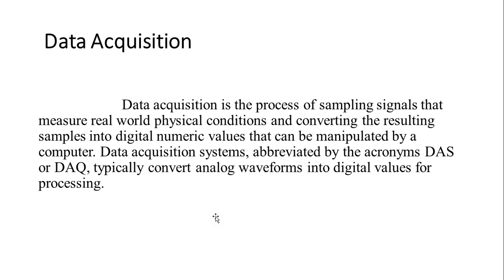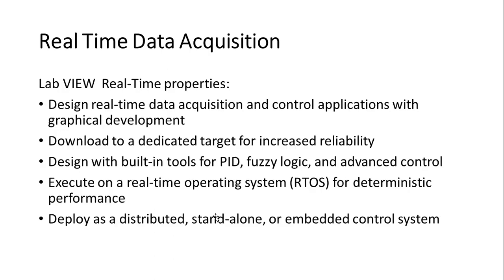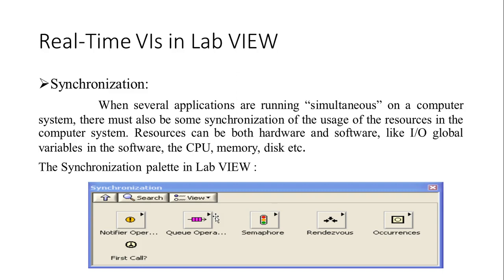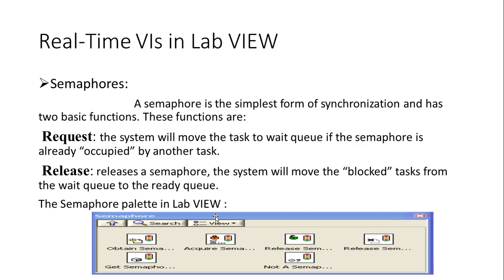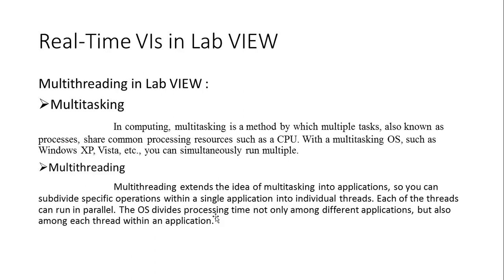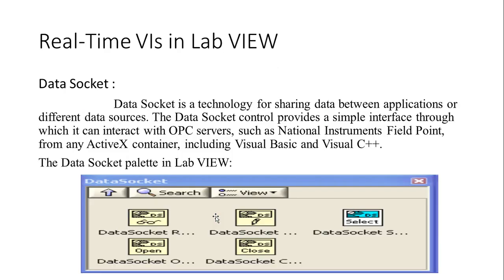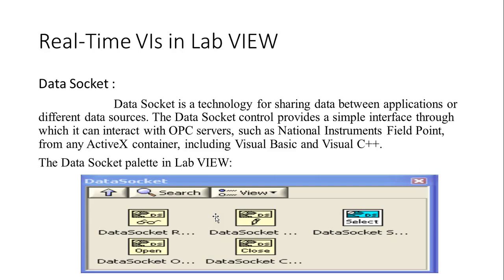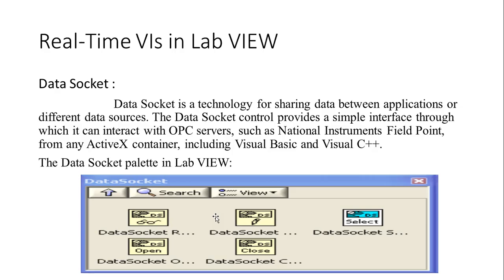raghu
real time data acquisition